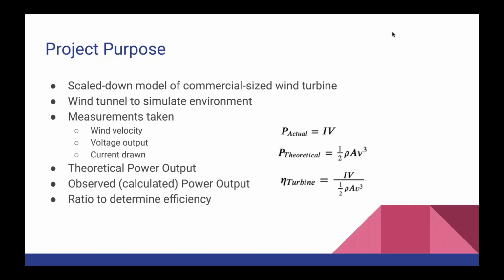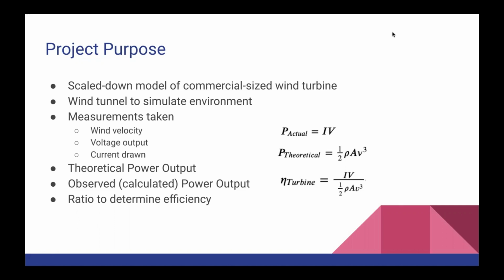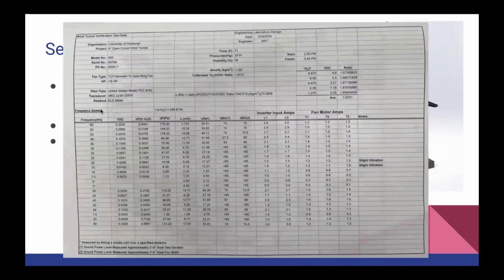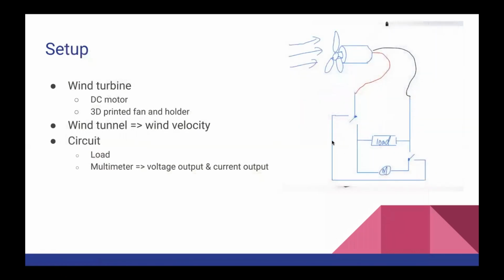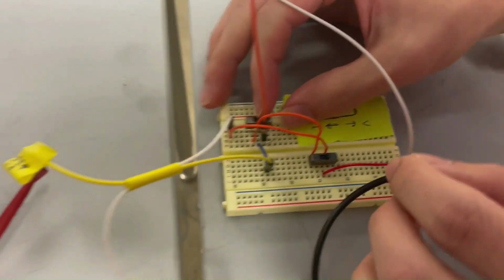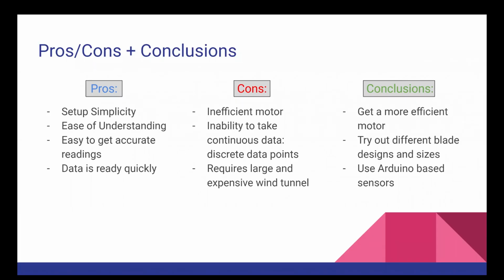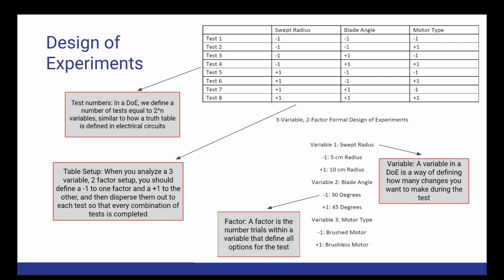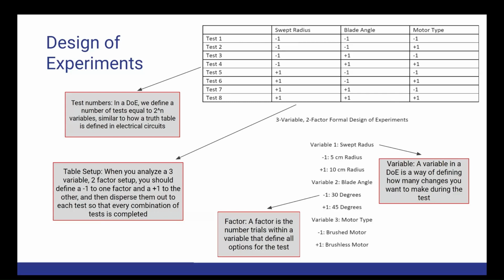Wind Turbine Model - Wind Tunnel Efficiency Test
A team of 3 undergraduate Mechanical Engineering majors at the University of Pittsburgh designs and performs an experiment to investigate the relationship between the measurements of wind velocity, voltage and current to the measured power output of a model wind turbine system. This actual power output power value can be divided by the theoretical power output for the same system and yielded an efficiency ratio. This efficiency value could be used to talk about the practical applications of this scale model to larger commercial wind turbine systems,  as well as the development of a methodical approach to optimize power output for a given system by changing input parameters of the system. Intended for first-year prospective Swanson School of Engineering students, as well as anyone else interested in power generation and experimental design.